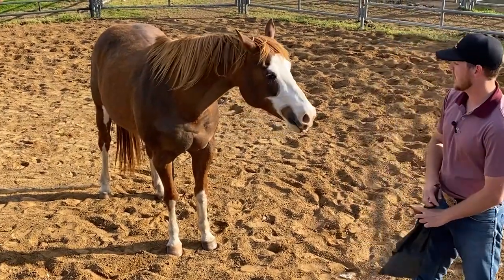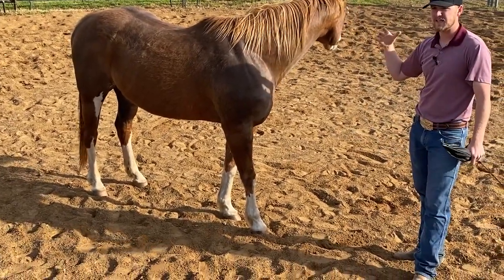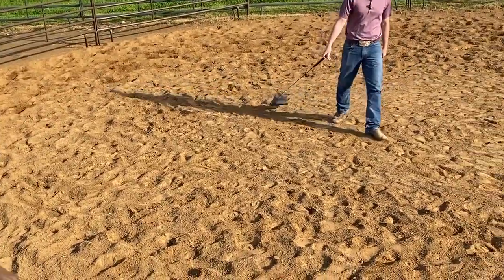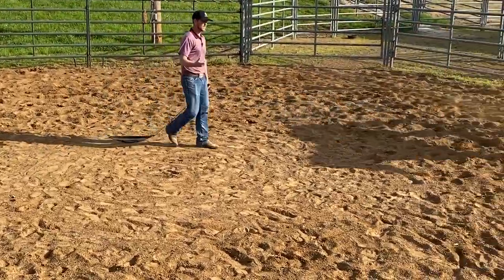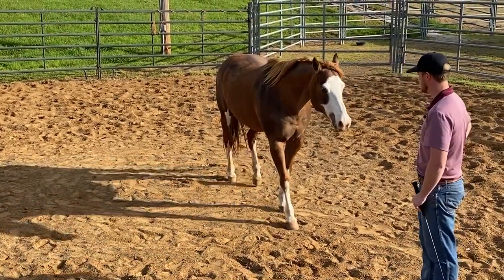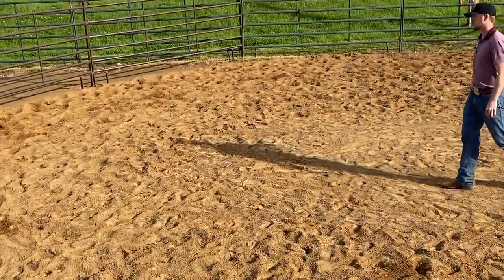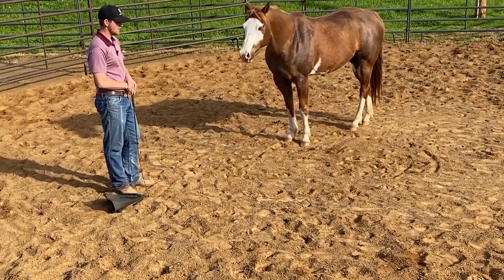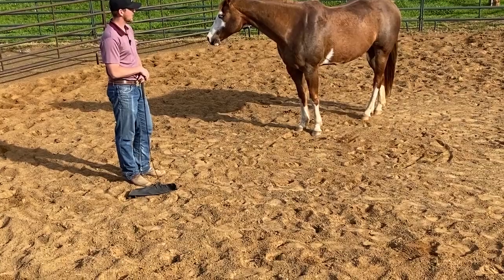Round penning T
Round penning basics with "T." Having trouble catching that flighty devil eating grass in your pasture. These round penning techniques can help you gain respect from the horse and knowledge on how your body language can effect how and where the horse moves. Comment with questions or let me know if you are having a different issue with your horse. We can make a video on how to address that.